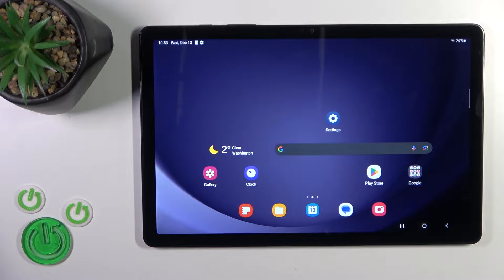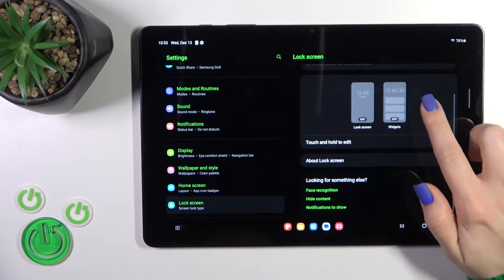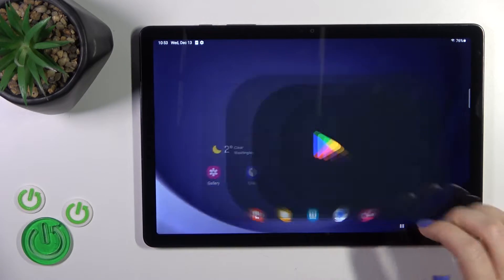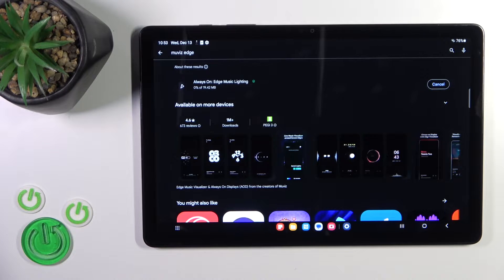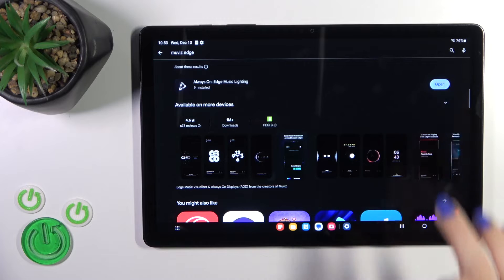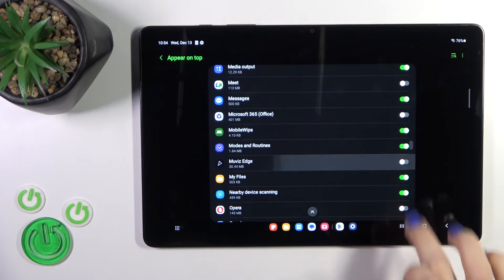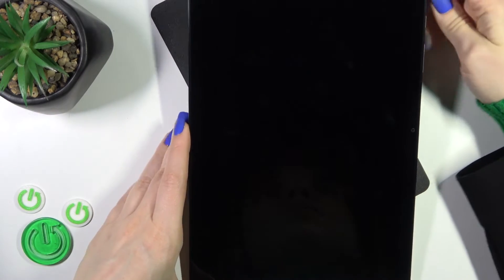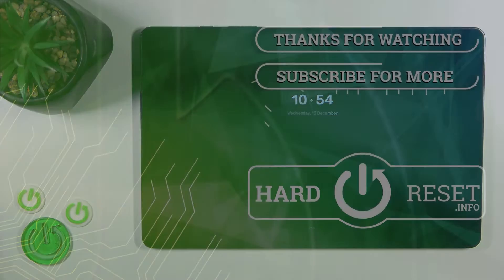How to Turn On AOD on SAMSUNG Galaxy Tab A9+? | Muviz Edge App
Find out more:
This tutorial is tailored for SAMSUNG Galaxy Tab A9+ users seeking to activate the Always-On Display (AOD) feature using the Muviz Edge app. AOD allows users to glance at essential information like time, notifications, and more without fully activating the tablet's screen, conserving power while providing convenience. This step-by-step guide demonstrates how to enable AOD on the Galaxy Tab A9+ through the Muviz Edge app, offering customization options for an enhanced display experience.

What are the benefits of using Always-On Display (AOD) on the SAMSUNG Galaxy Tab A9+?
Where can I find and download the Muviz Edge app for enabling AOD on my Galaxy Tab A9+?
What features does the Muviz Edge app offer for customizing AOD on the Galaxy Tab A9+?
Can I personalize the content displayed on the AOD using the Muviz Edge app?
Will enabling AOD impact the battery life of the Galaxy Tab A9+?